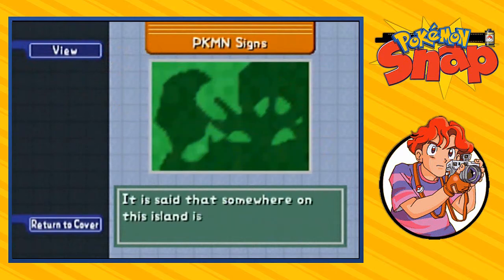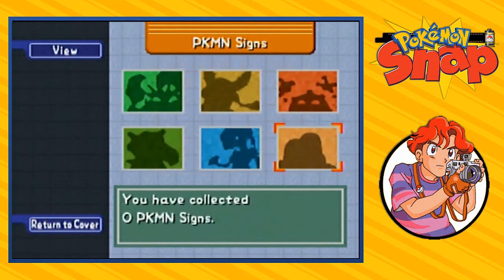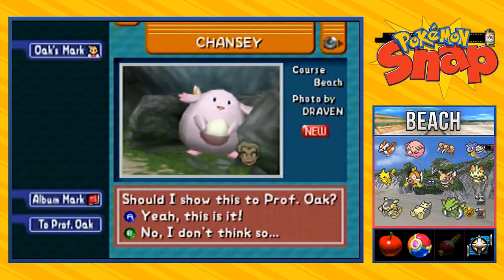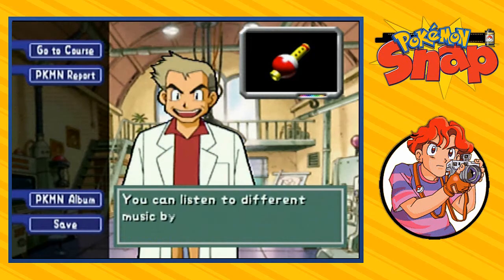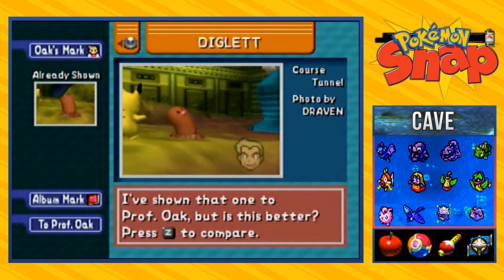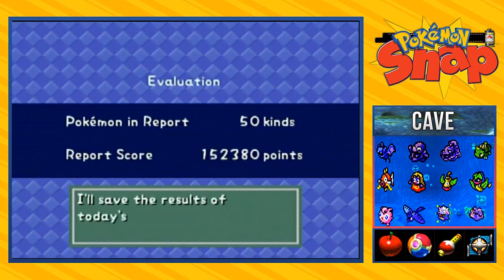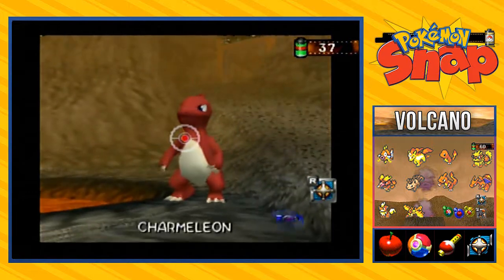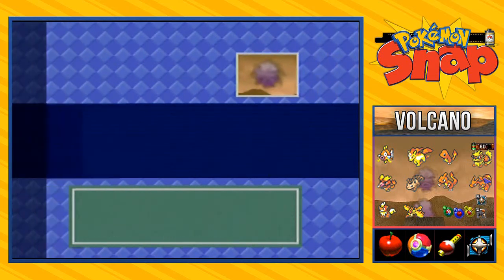Pokemon Snap Walkthrough Part 7: Sign Finding Pt.1!